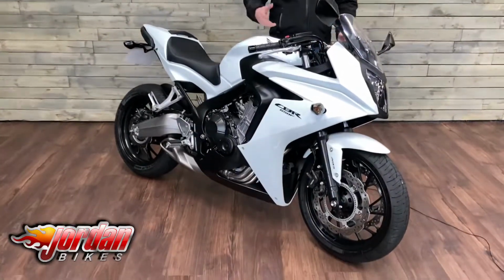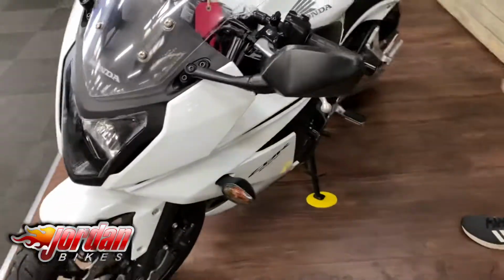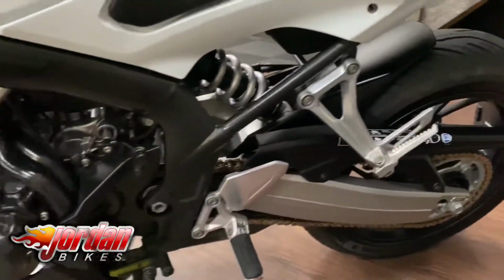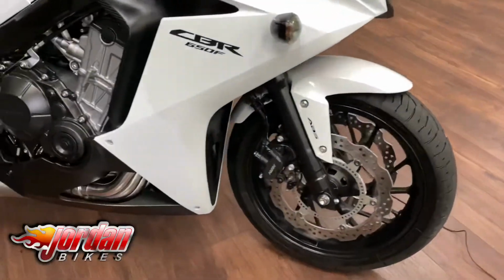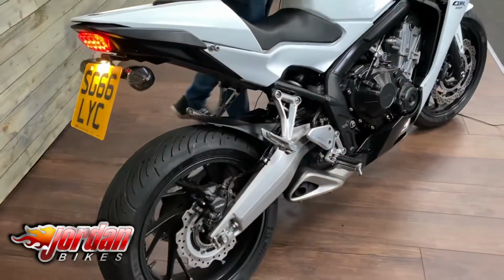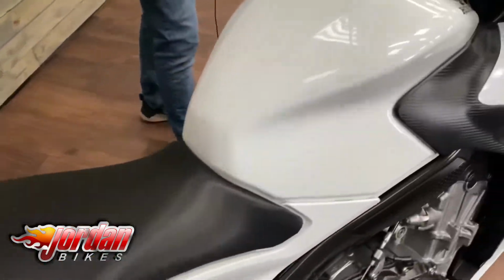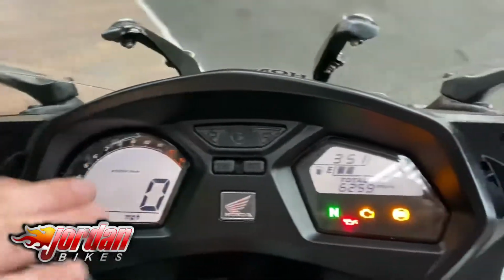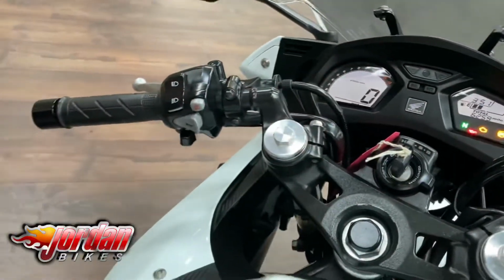Jordanbikes, Honda, CBR650F, 2016 ‘66’ plate, 6259 miles, £4990.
For Sale, Honda CBR650F ABS, 2016 '66' plate with only 6259 miles on the clock. This is a lovely low mileage bike and one of our best sellers. The CBR650F is a brilliant all round bike and make a fantastic first big bike or bulletproof commuter. They can be ridden on an A2 licence with a restrictor kit and come ABS as standard. Yours for only £4990